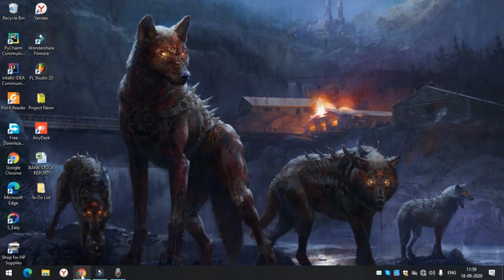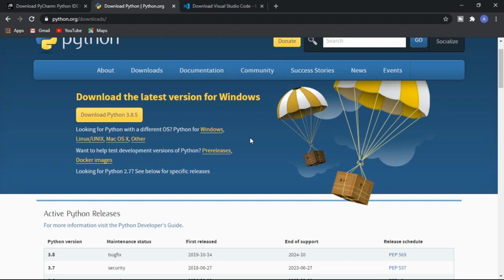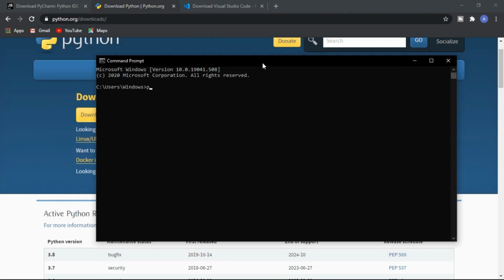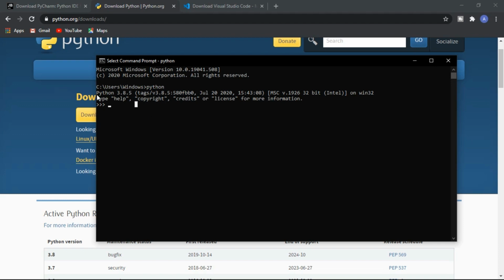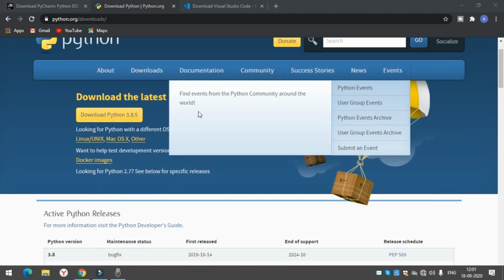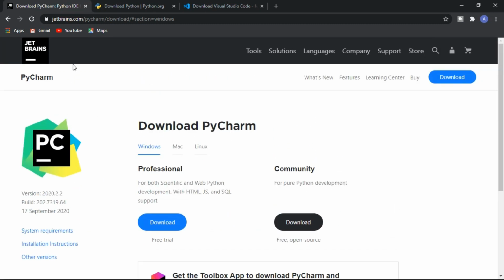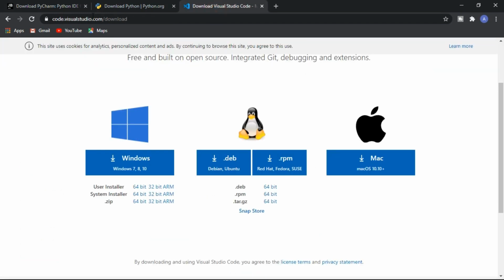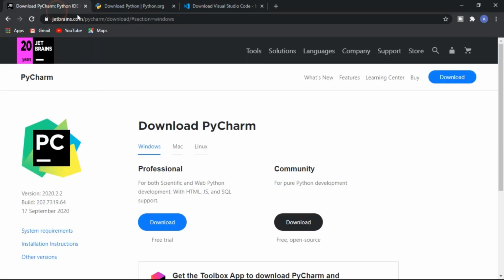Setting up Python Environment for making Python projects | Tic Tac Toe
Hi we are going to start a new series in which we are going to make projects using python